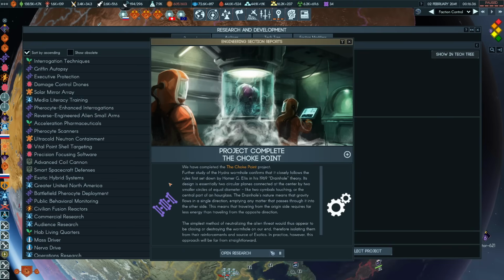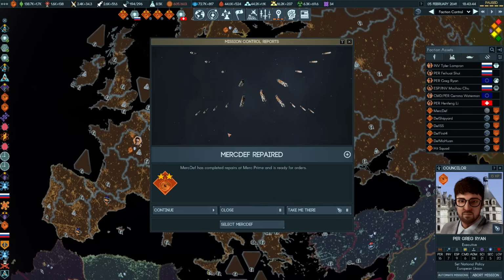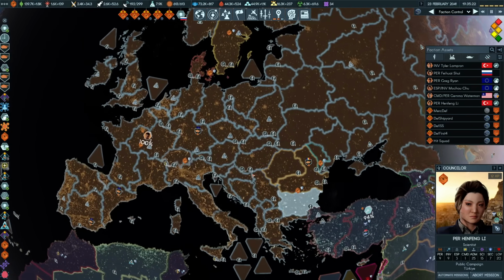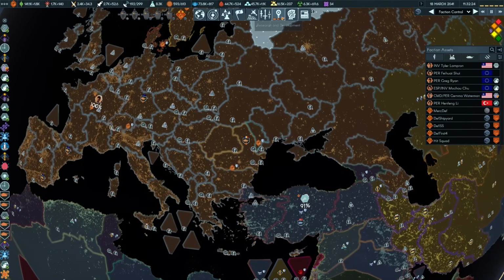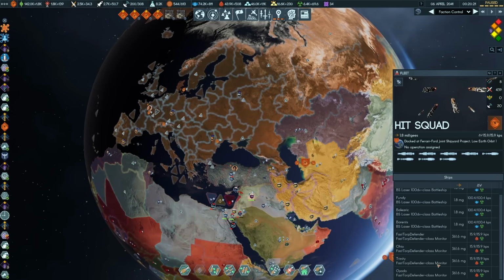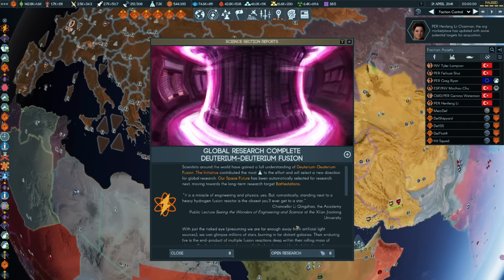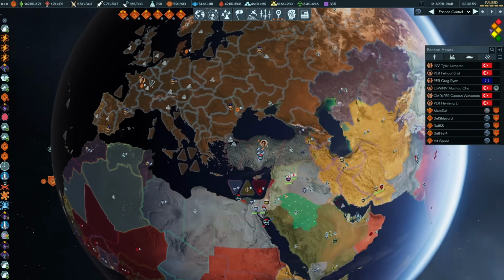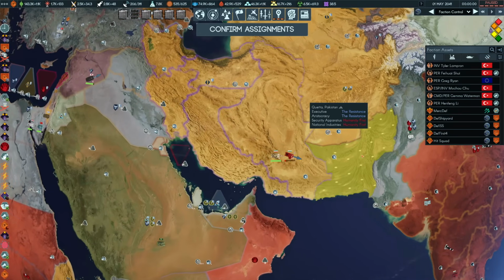Terra Invicta - The Initiative - Ep 28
Terra Invicta 1.0, the full release, is finally here! We have a ton of new game mechanics, UI improvements, and a new start date (2026). We're playing a the MOST EVIL faction: The Initiative (a.k.a. Rich People)

Snail Mail:
P3A 4S8